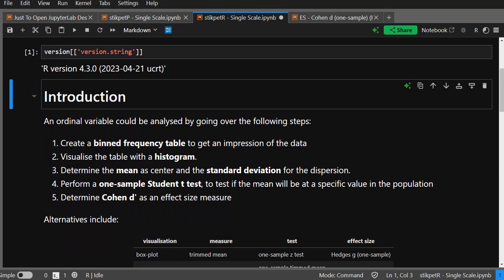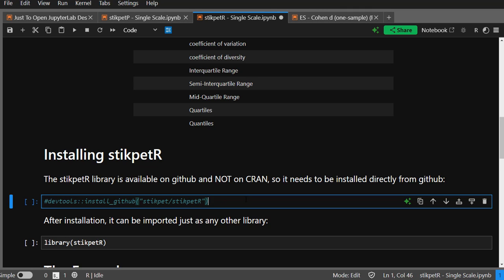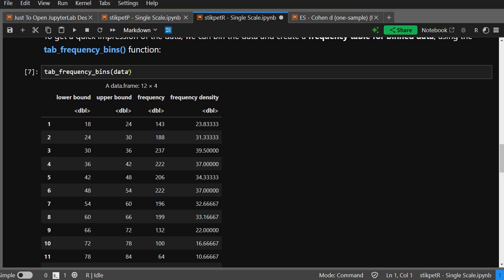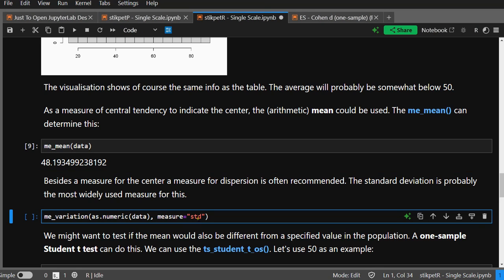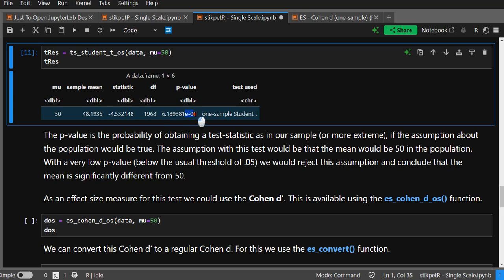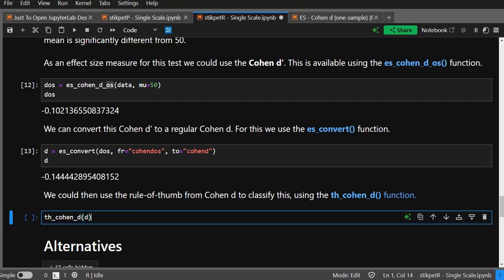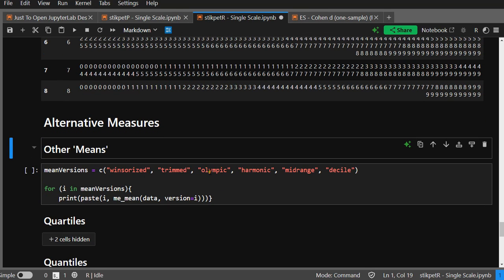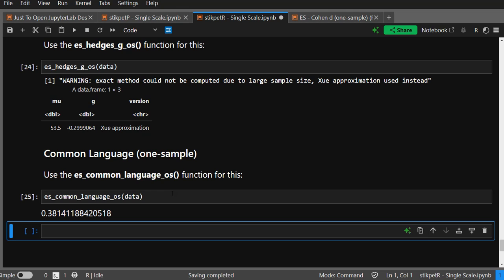R - Analyse a Single Scale Variable with stikpetR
Instructional video on analysing a single scale variable, with R and stikpetR library.